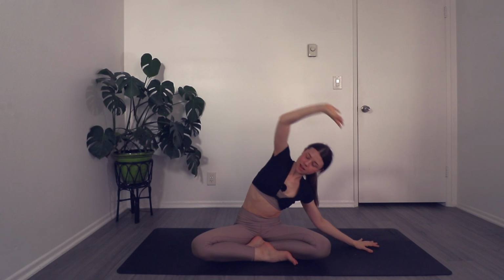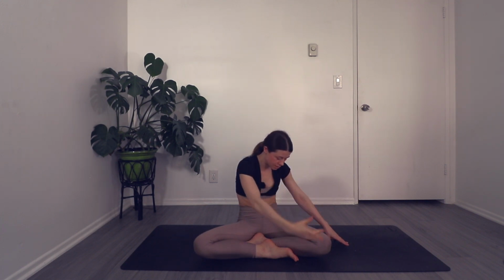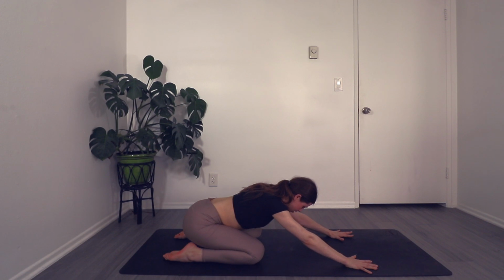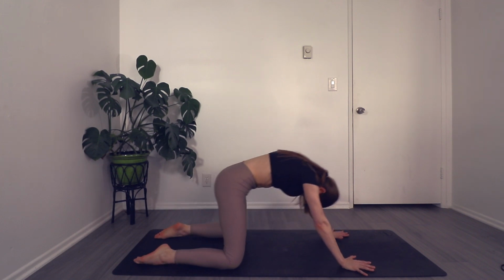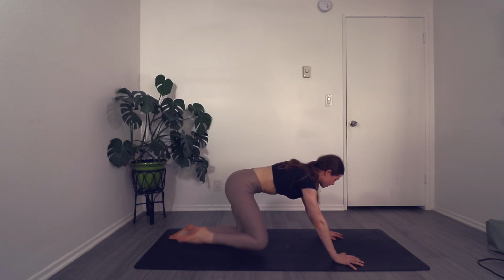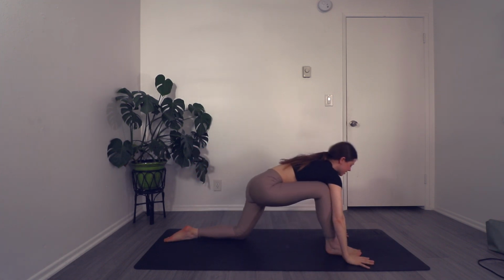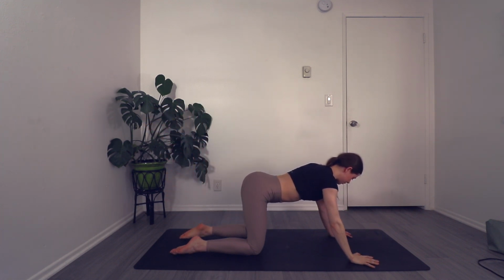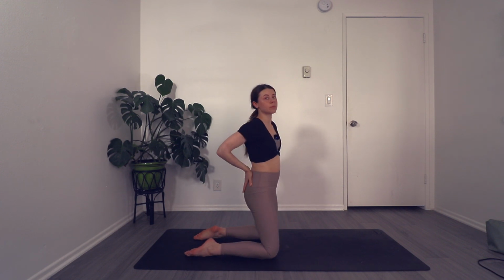Feminine Energy Flow | Connect To Your Divine Feminine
A woman in her feminine energy knows herself, loves herself and is completely comfortable with who she is. Connecting to my feminine energy has changed my life and I want to help you do the same.

Instagram, Tiktok, and Facebook are all: @yogawithkatharine